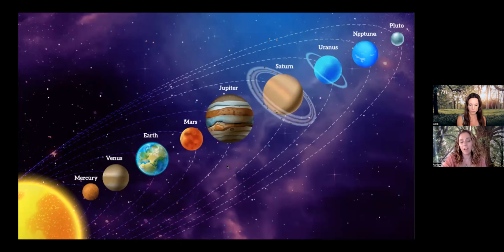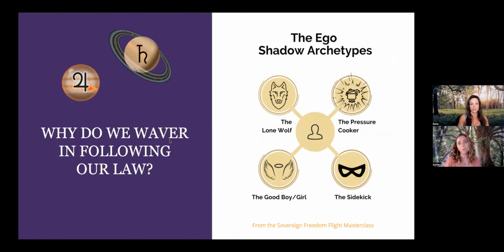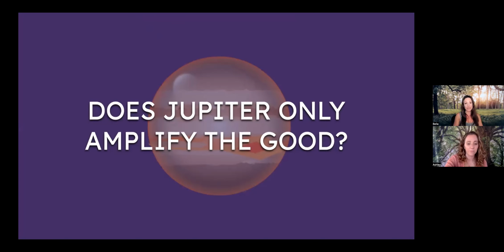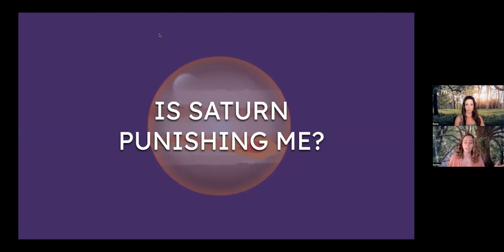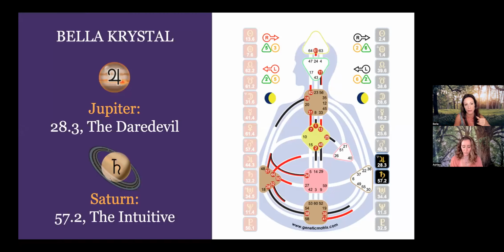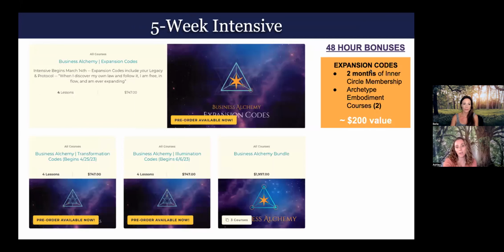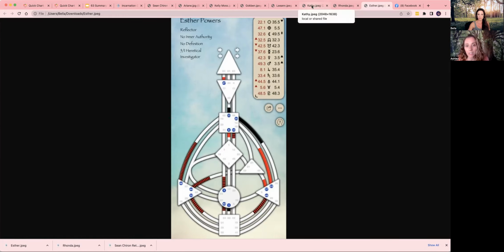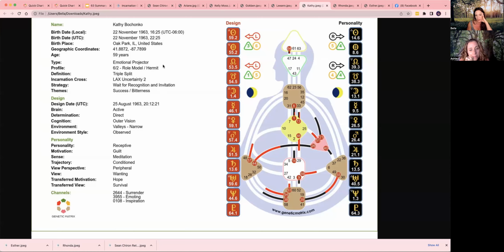JUPITER UNLEASHED I MASTERCLASS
🔺 In your Gene Keys profile there are two Jupiter activations, the Pearl and Culture spheres.

🔺 Jupiter is known as the happy planet, the beneficial planet, the planet of luck and optimism and all of that good stuff. At his core, Jupiter is the planet of expansion.

🔺 He expands whatever he touches. While he does want to be positive, that doesn't always mean that the expansion that occurs will be positive.

🔺 He can expand whatever is there, whatever is happening, so he may expand on the good, or he may expand on the bad.

What are you consciously or unconsciously amplifying in your life? 👀

Our first 5-week Intensive this year will be The Expansion Codes, where we will explore YOUR personal Jupiter activations.

Watch the video explaining the whole jounrey of our 6 Intensives that make up the SOVEREIGN Immersion